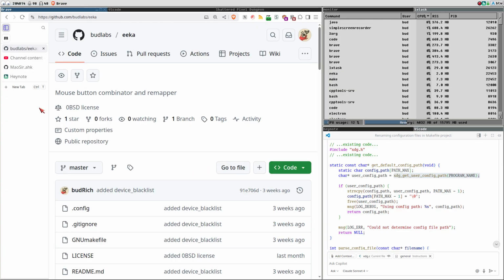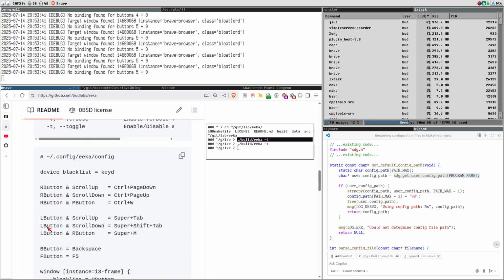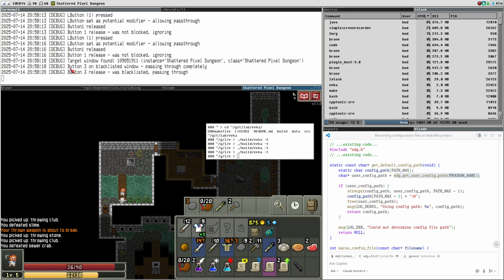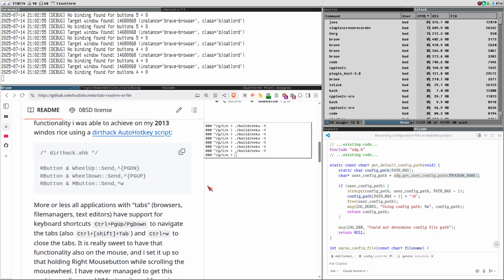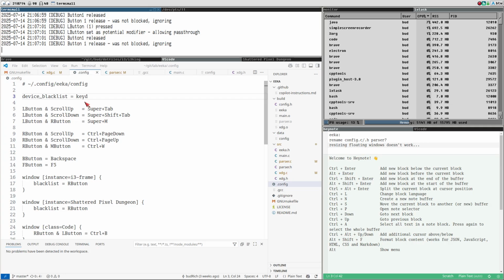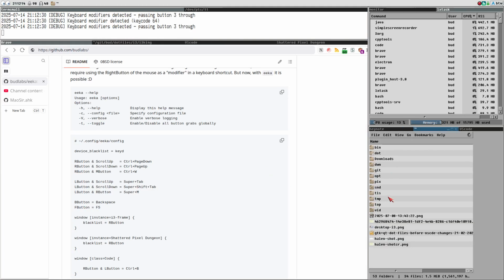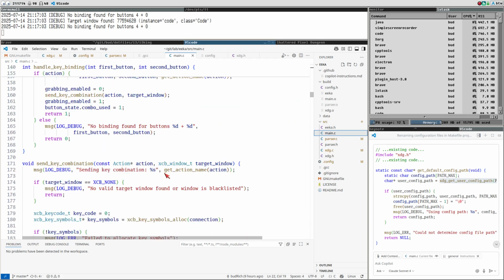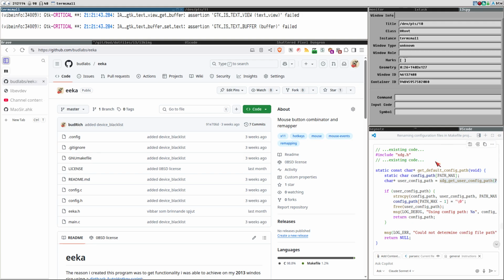MOUSE on LINUX now WORKS!!!